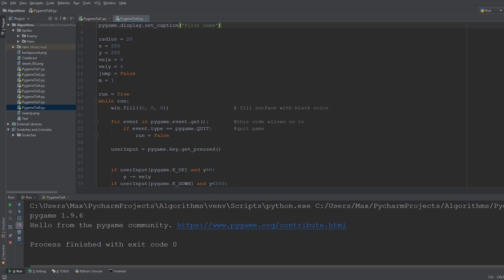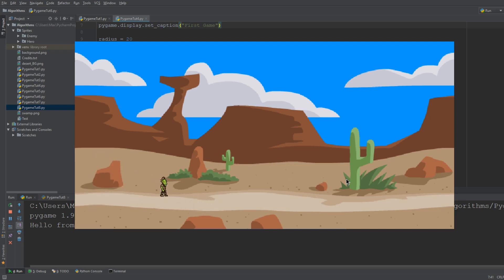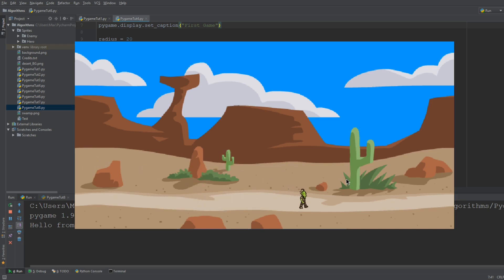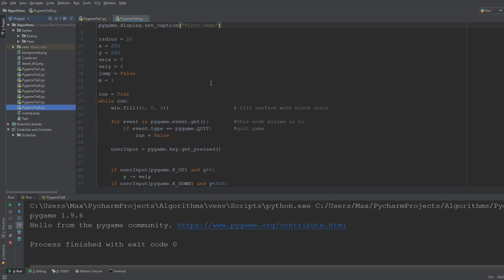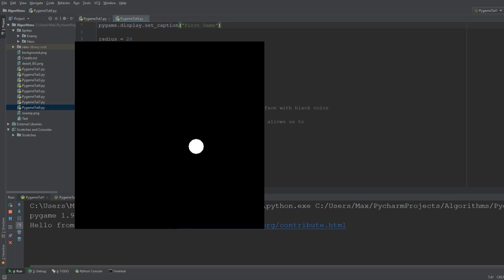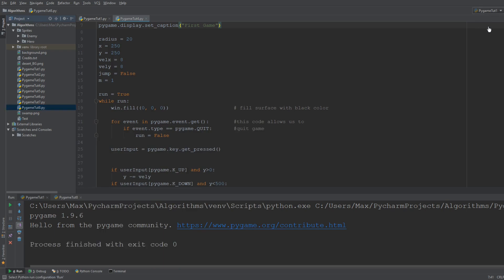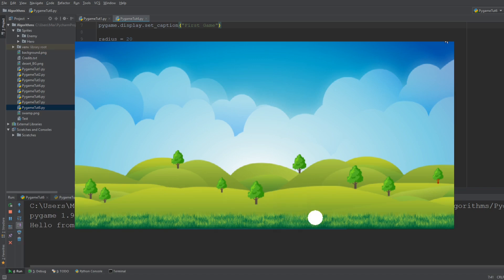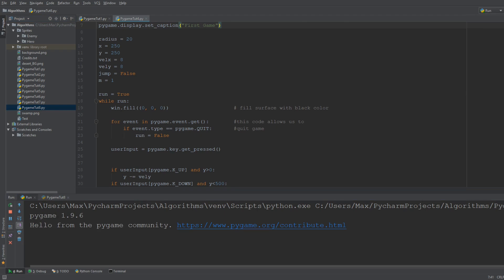Pygame Tutorial - Intro - "MY FIRST GAME!"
Learn Pygame and Python to create your own games!

🎬 Overview of all Episodes 🎬

💳 Attribution:
I learned all about pygame from sentdex and techwtim ❤

📷 Sprites and Images:
- Images: Redshrike and Zi Ye, hosted by OpenGameArt.org